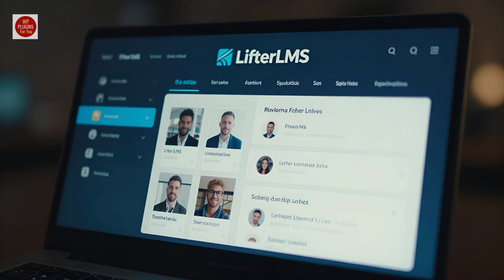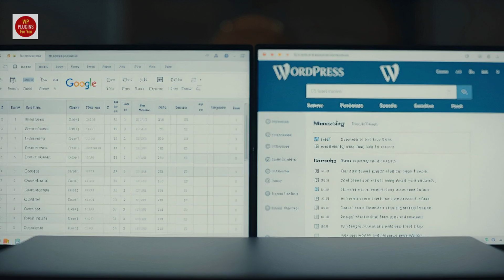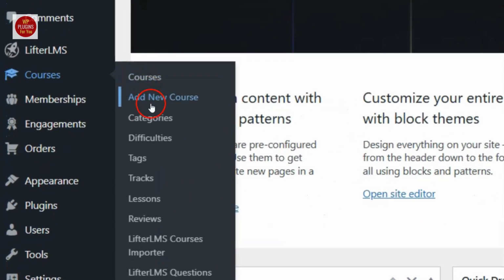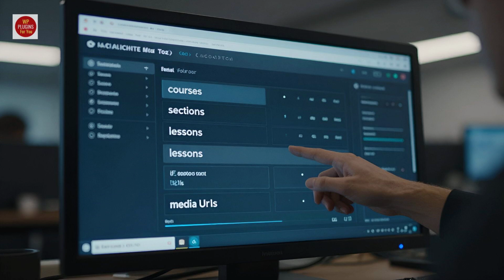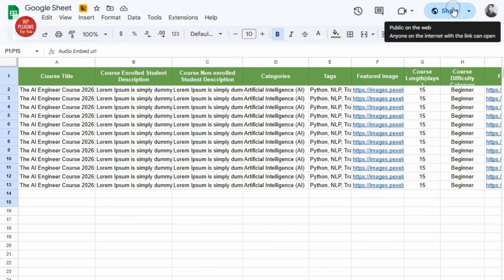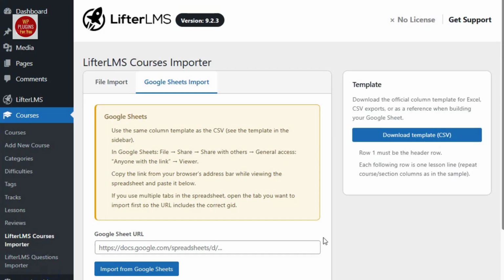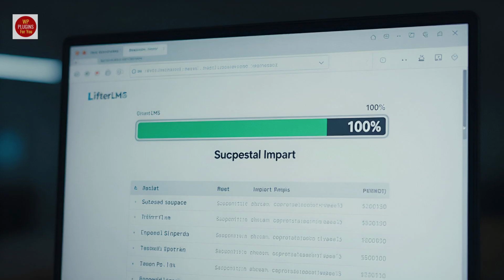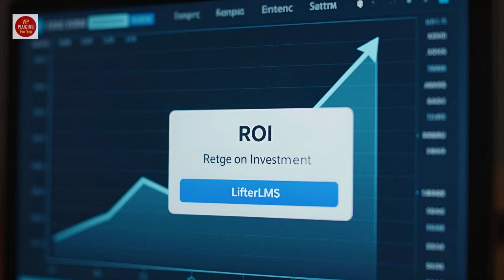LifterLMS Bulk Course Import from Google Sheets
Bulk-import LifterLMS courses, sections, and lessons from a CSV file or Google Sheets. —set categories, tags, difficulty, course length, featured images, and video/audio embeds without building every course by hand. Perfect for LMS migration and large catalogs.

In this video you’ll learn:
• What columns your spreadsheet needs for courses, sections, and lessons
• How to run the import in WordPress (LifterLMS)
• Tips for images, embed URLs, and re-running the same file safely

🔗 Plugin / site: [add your link]

⏱ CHAPTERS (edit times after upload):
0:00 – Intro
0:20 – What you need (LifterLMS + plugin)
1:35– CSV / Sheet structure
2:35– Import walkthrough
3:00 – Troubleshooting & FAQ

#️⃣ RELATED: LifterLMS tutorial, WordPress LMS, bulk course import, CSV import, Google Sheets LMS